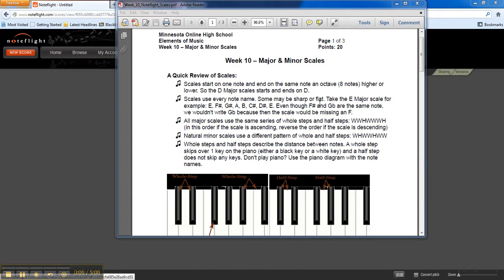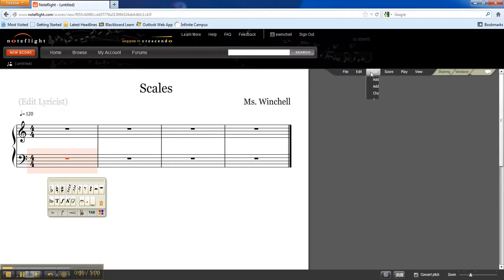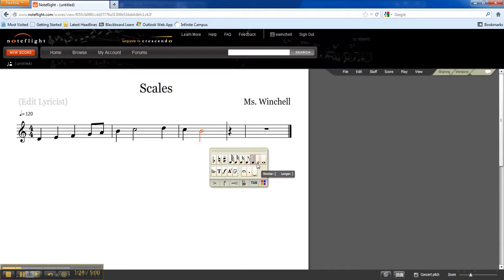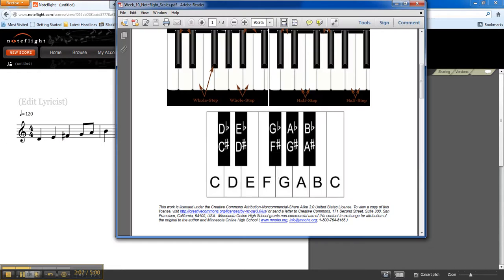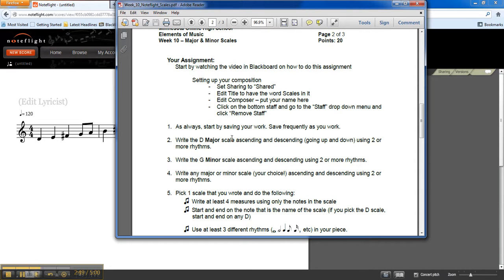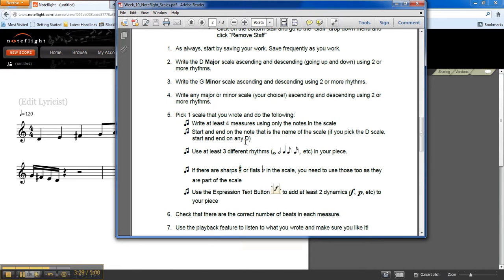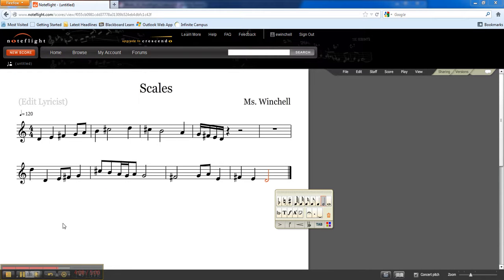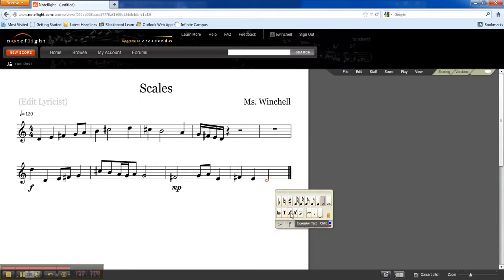Week 10 How to Write Major and Minor Scales